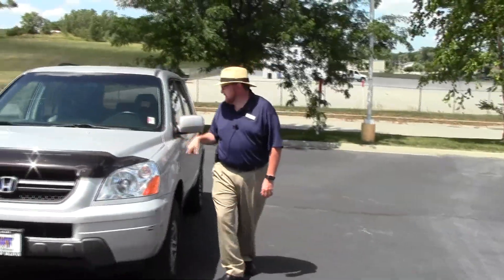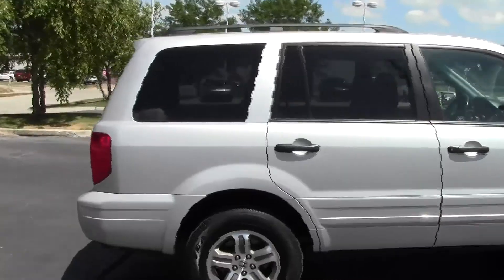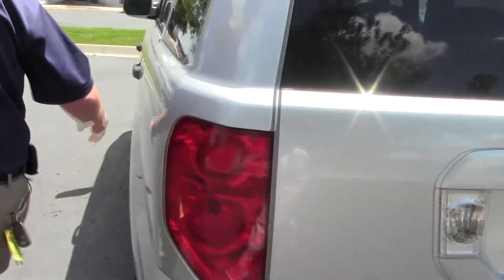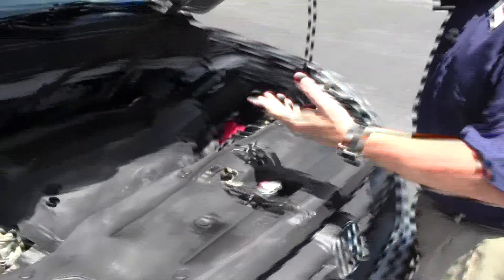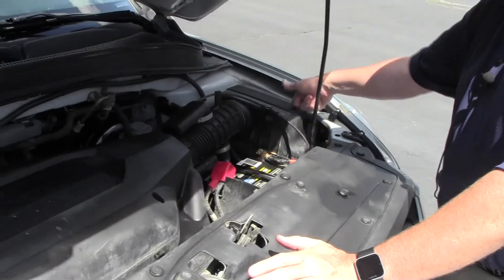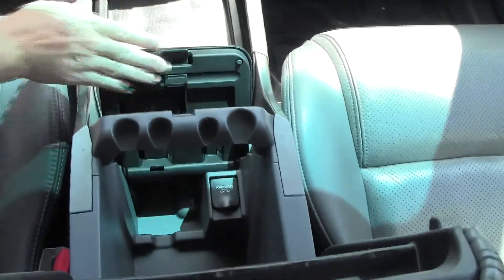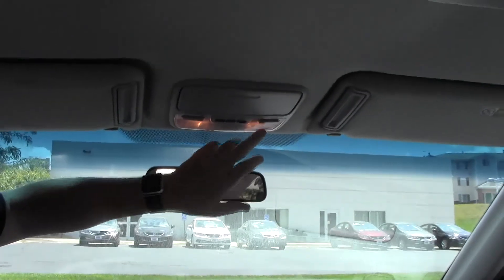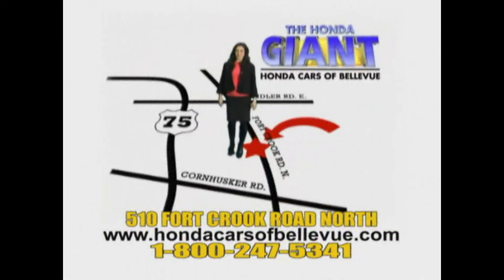Used 2004 Honda Pilot EX-L RES 4wd for sale at Honda Cars of Bellevue...an Omaha Honda Dealer!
Test drive this Used 2004 Honda Pilot EX-L RES 4wd for sale at Honda Cars of Bellevue your exclusive Honda dealer for Bellevue, Nebraska providing superior Honda service to the greater Omaha and Council Bluffs, Iowa metro areas.  One owner! This beautiful 2004 Honda Pilot EX-L RES has all the equipment you need. Leather, alloys, seating for eight, DVD player, full power, front and rear A/C, and more. Ask to see the peace of mind mechanical inspection sheet and FREE CARFAX report.